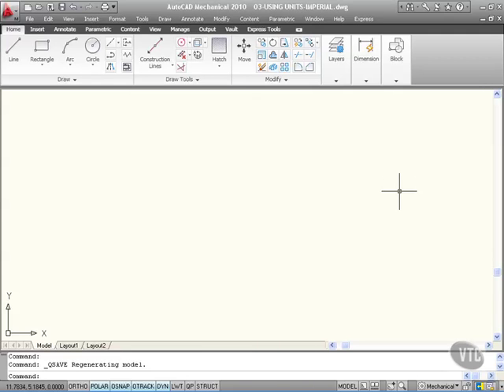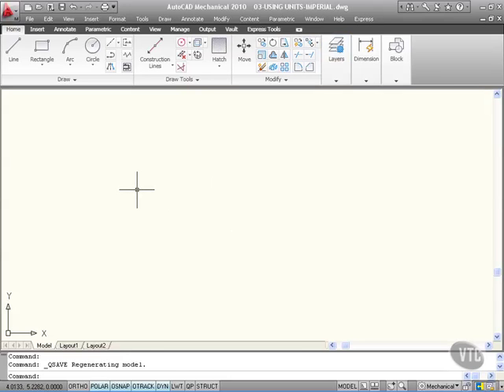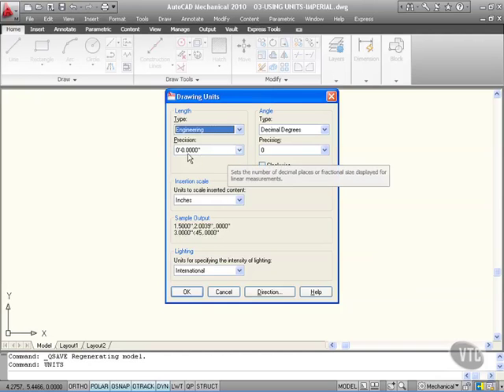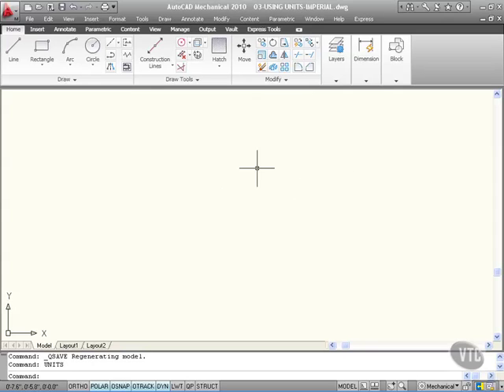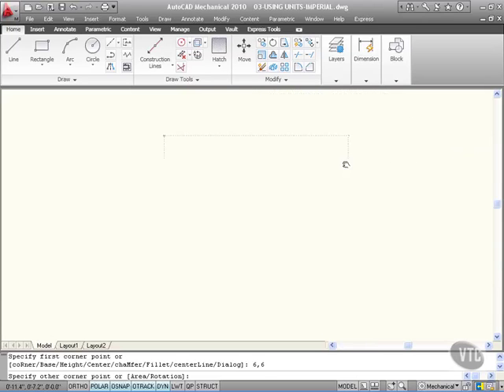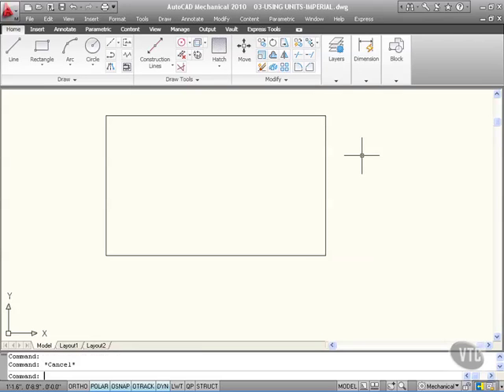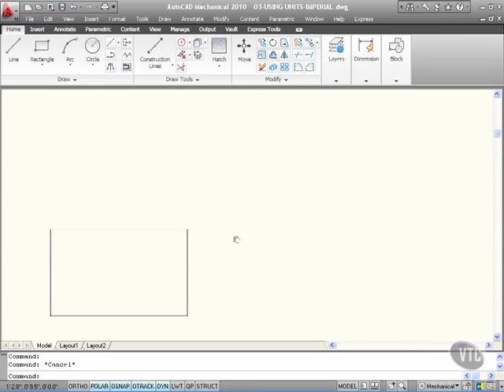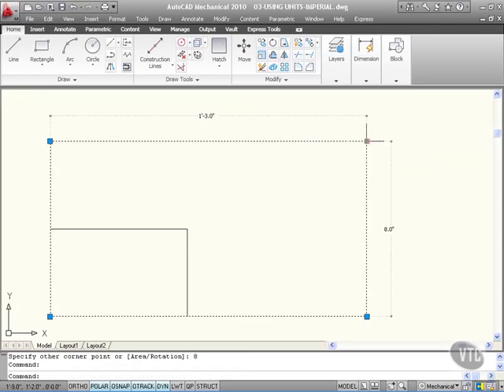Kientruc24h.net - 03 04. Using Units-Imperial.mov